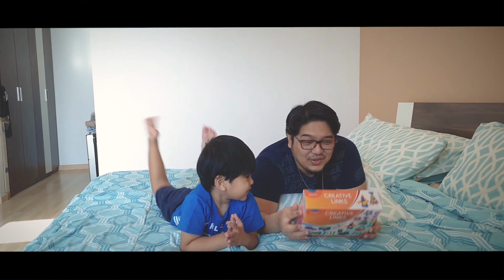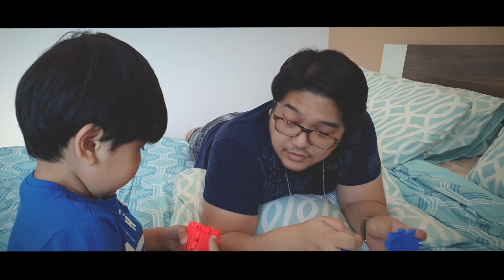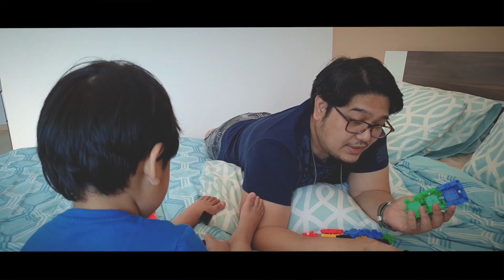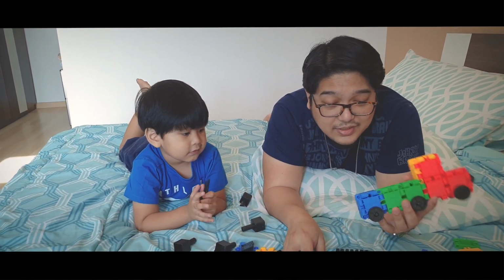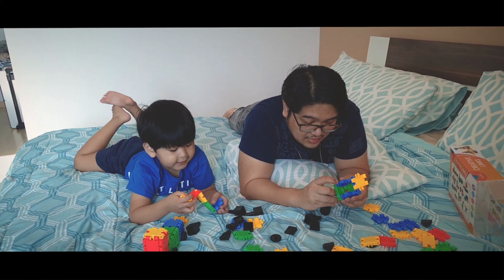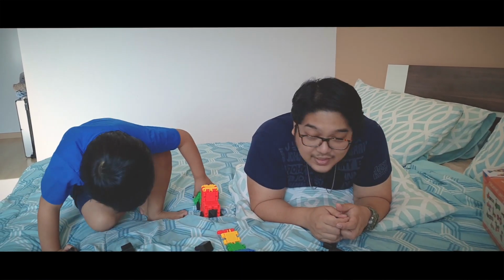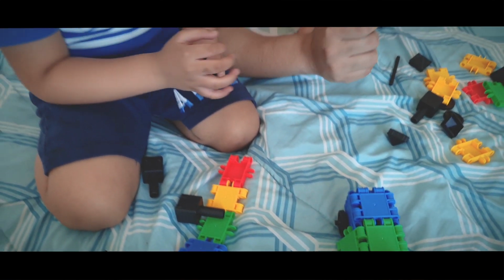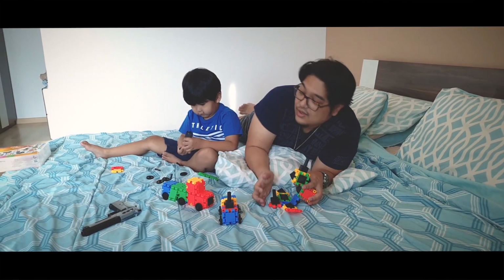Unboxing and Playing Creative Links II (building block toy set) - Vlog 50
🖐️ Hi Noobs!
We had a blast unboxing, building, and playing with Aiden, as he gets excited with his new jeep and truck using Creative Links, a creative building block toy set!

It helps children develop important coordination and identification skills, and it provides endless educational fun,  while the bright color adds to its appearance. It's great too for developing the fine motor skills and cognitive abilities of your little one.

Watching Aiden gets excited is the highlight of our day!